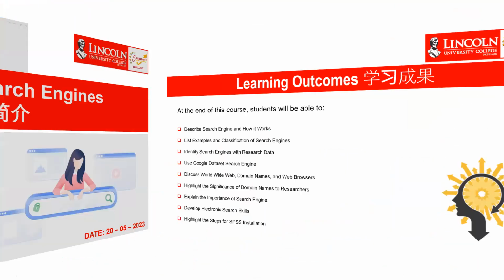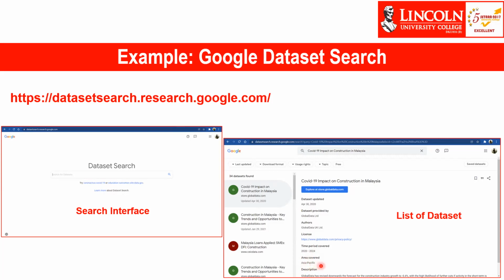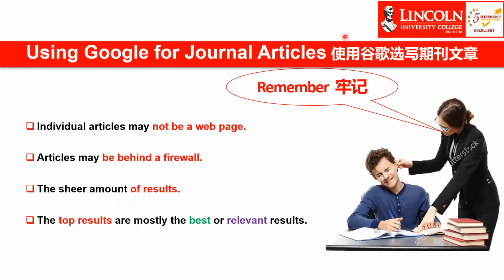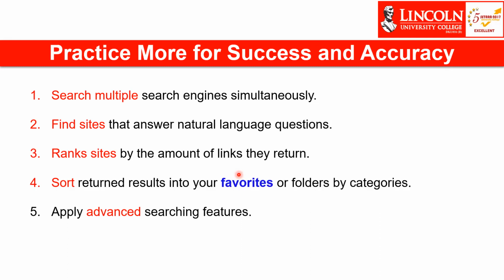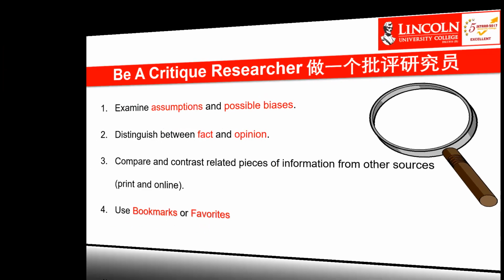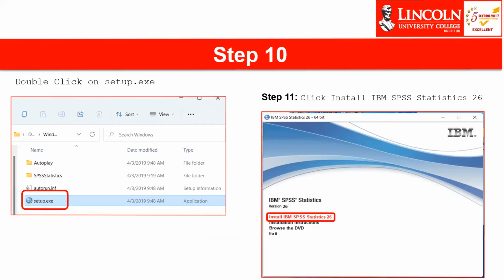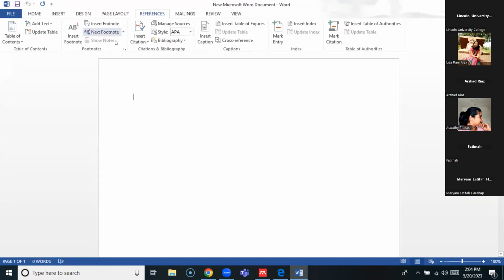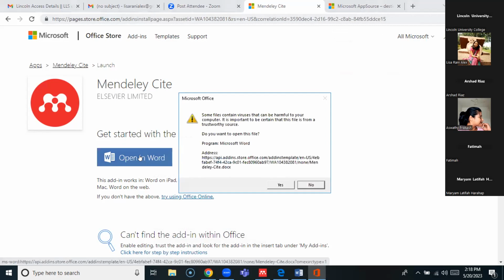Search Engines Part2 lecture 5 - Lincoln University College, Malaysia.